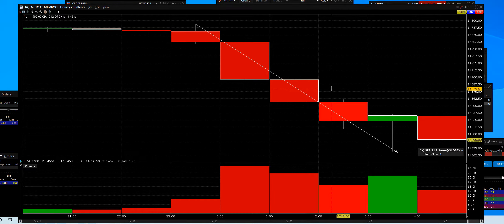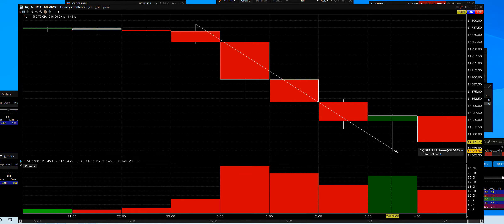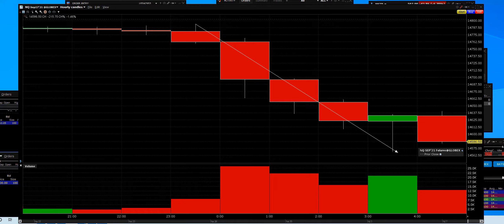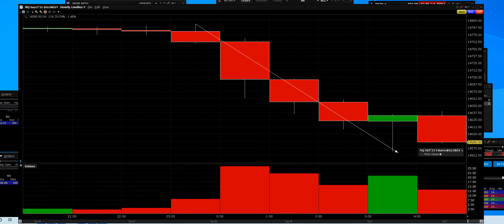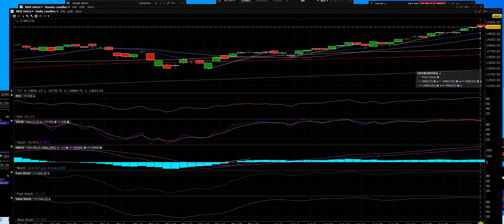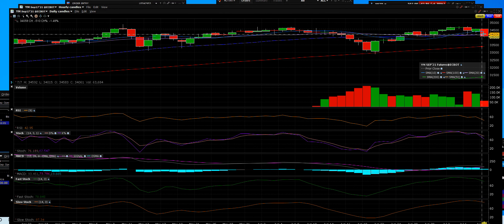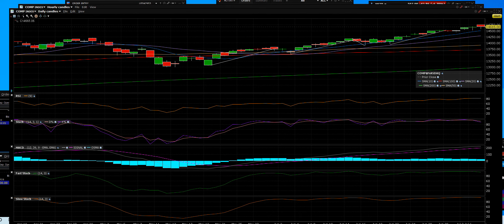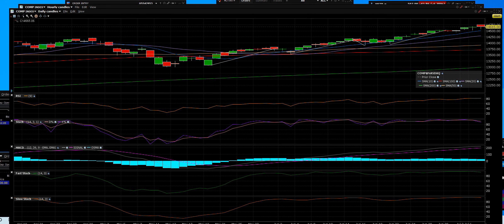7-8-21 U.S. Markets go lower Bull coming down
Markets go lower Bull was overbought stage 3 the correction is starting pull back is needed

2021 Free Options Alerts Live Trading Room

Options Trading Alerts short-term trends in your favorite stocks –any time frame. What option strike prices to pick how option beta runs into high returns calls and Put Options
Spotting the trends up or down Markets using Put Options to make money in market corrections
Live Trading Room gives out the signal alerts with our entry points the biggest movers and losers make money
• Identify the Primary, Intermediate, and Short term trends breaking out or breaking down
• Option Trading opportunities using Put Options for down trending stocks
• Identify specific entry and exit signals
• Set up specific steps to protect your account from losses and protect profits
• Identify specific entries, exits, and stop-loss points on all options using our system